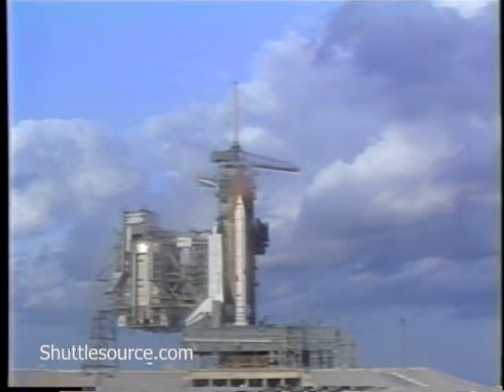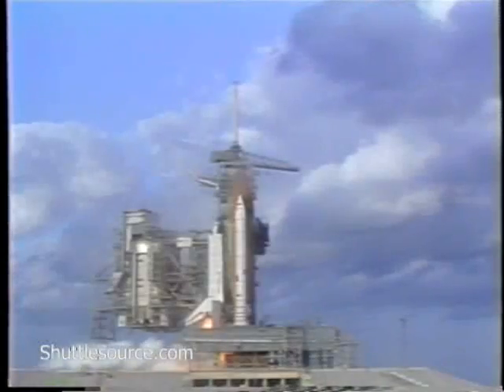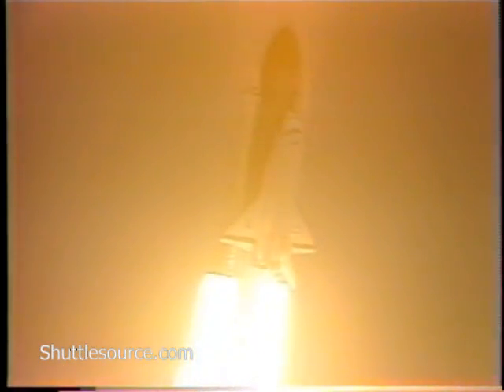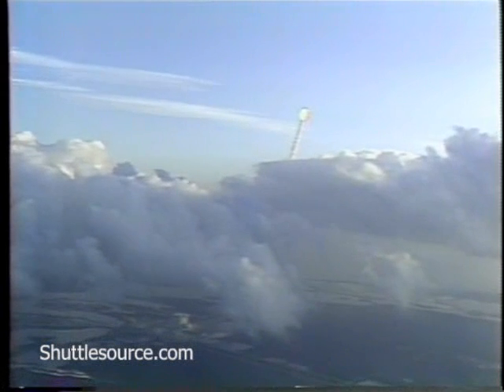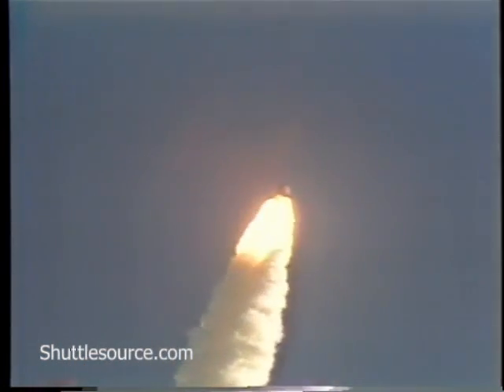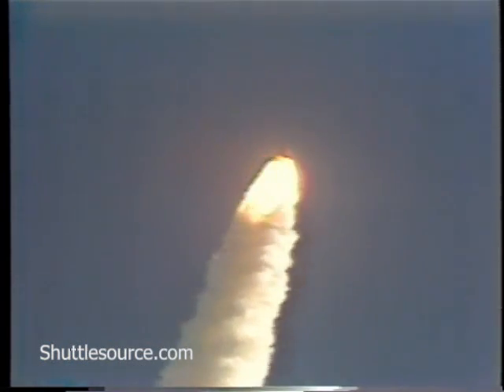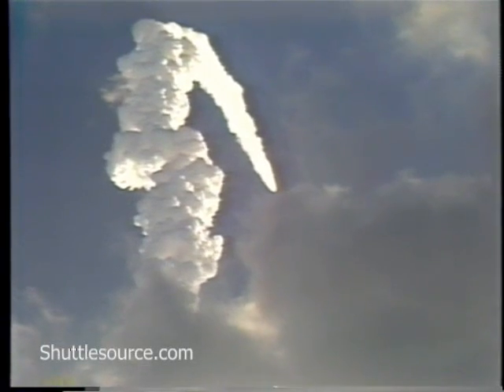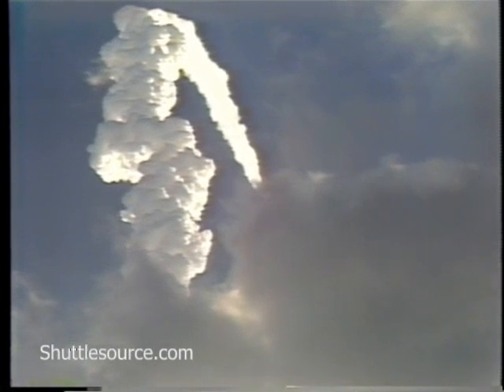STS-51A launch Discovery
the second flight of Discovery